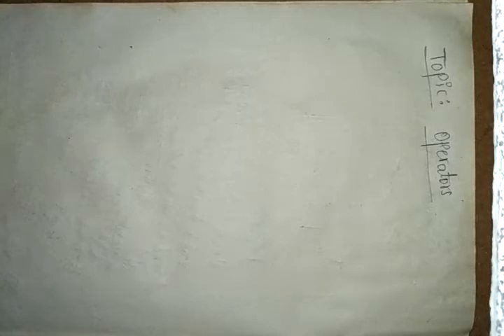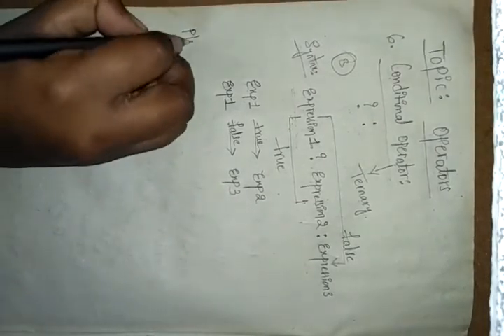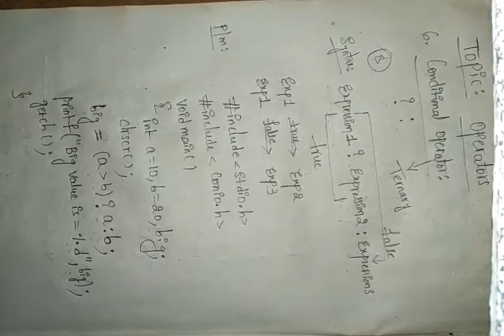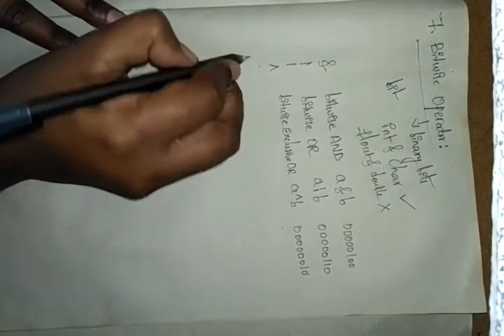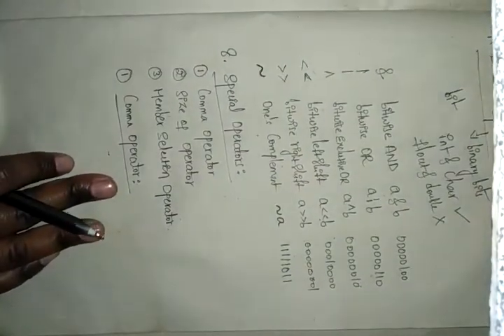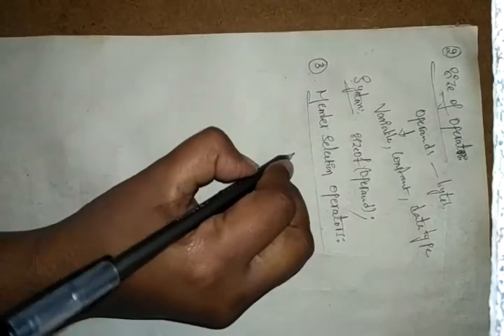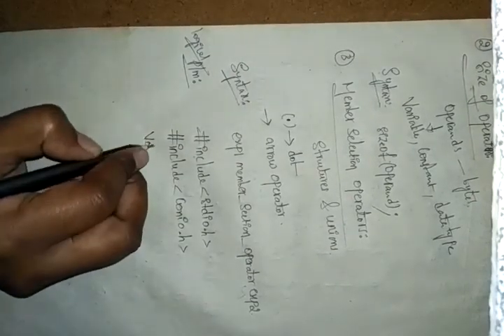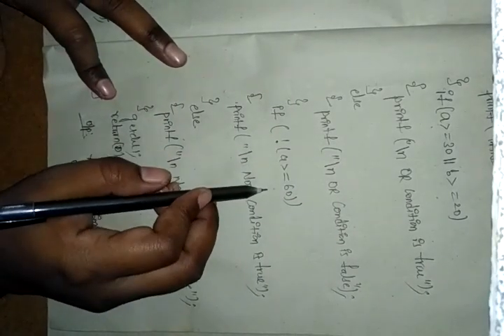Operators part 3-BSC First Year I Sem-Bhavyasri-6/2/21